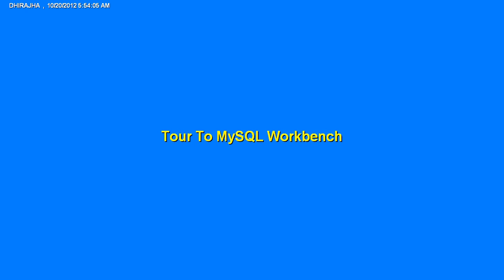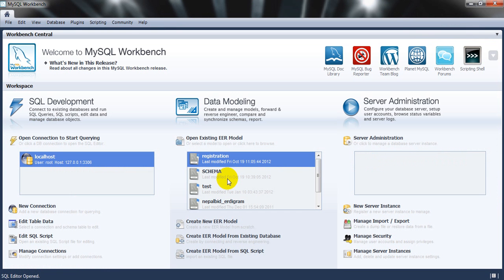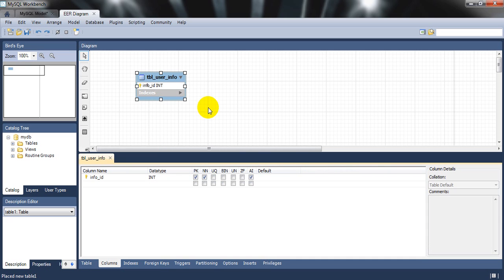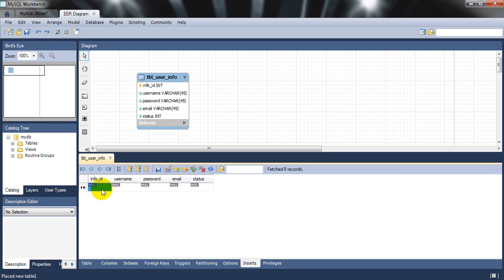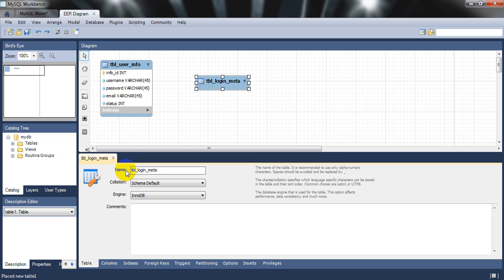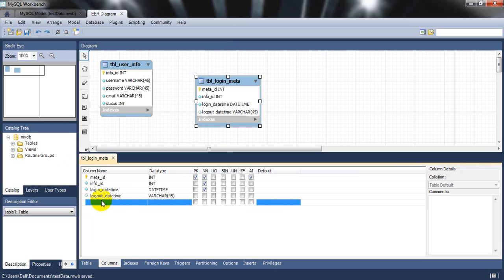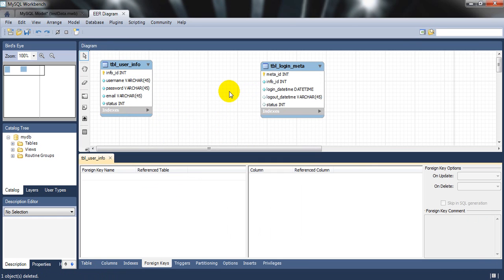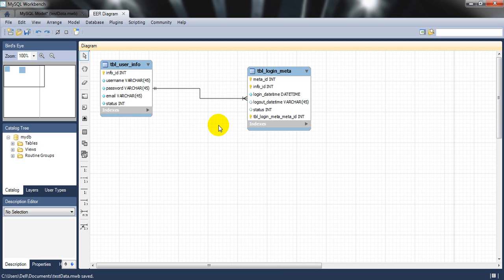MySQL Workbench : Part 1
This is a short introduction to use MySQL Worbench for creating and managing Schemas using this tool. The tool has lot to offer, but, this video is confined to know how about some features that Workbench has to offer for developers and DBAs.